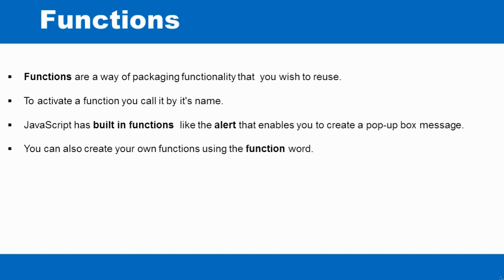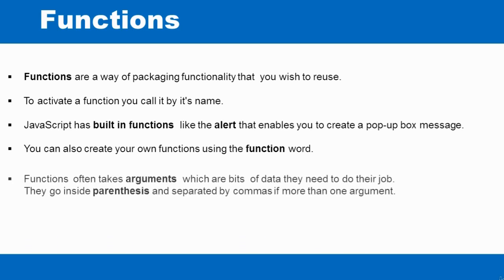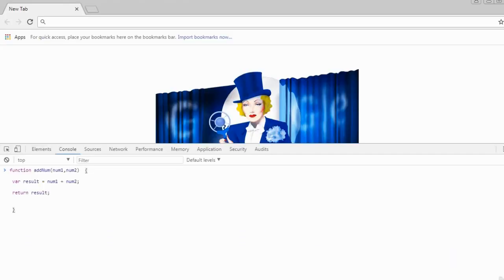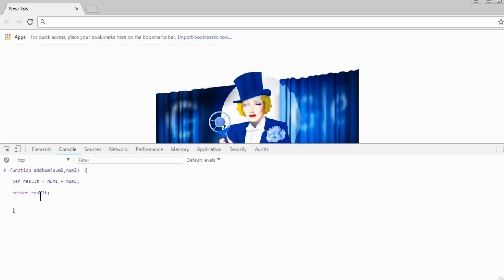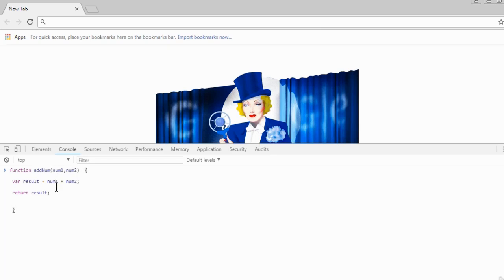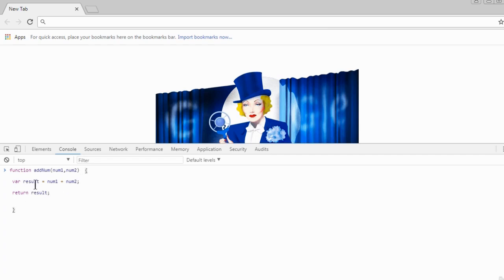Functions with Javascript